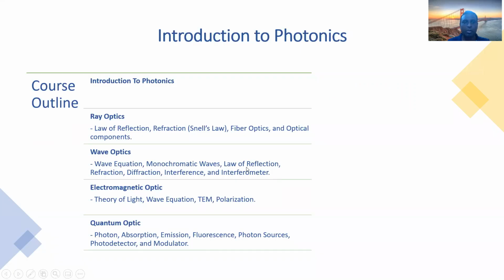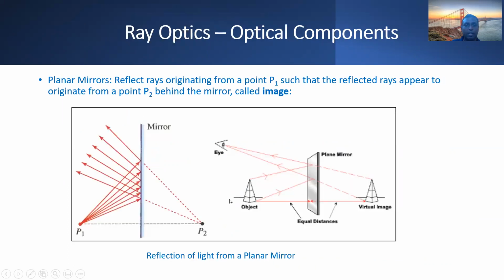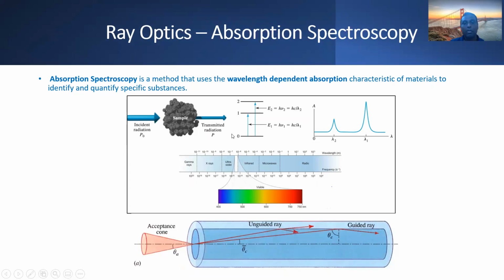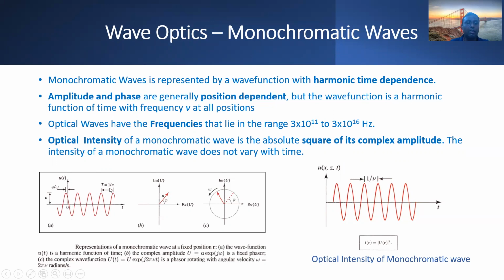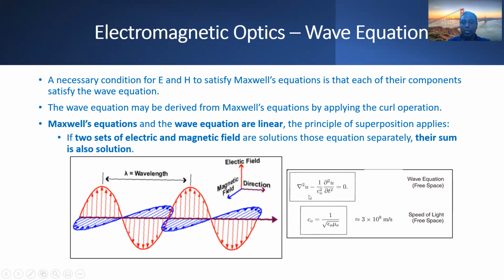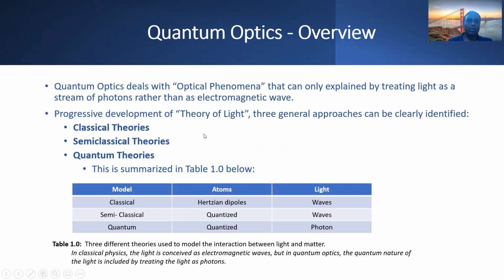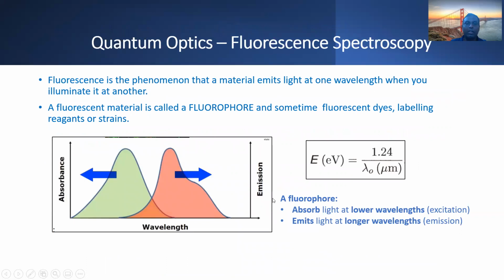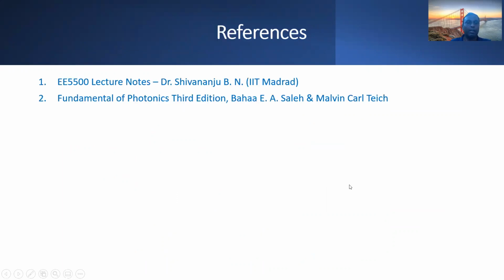Introduction to Photonic